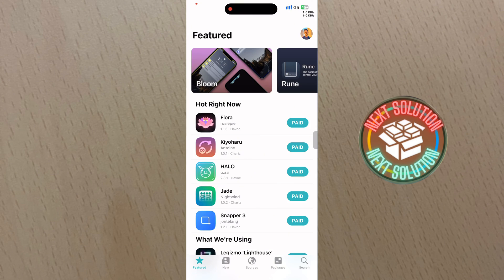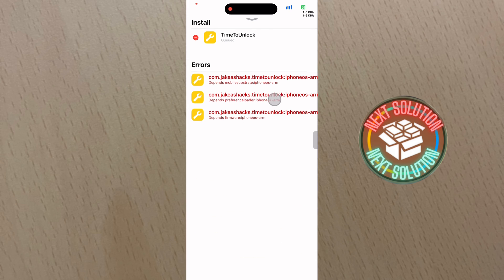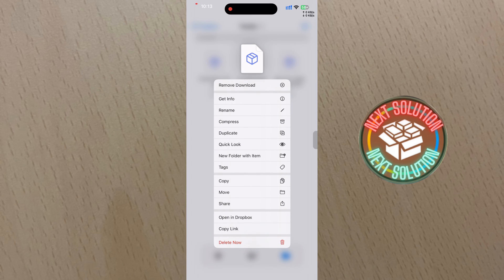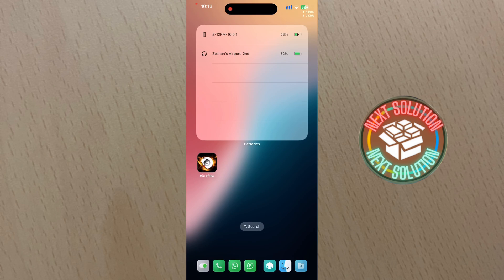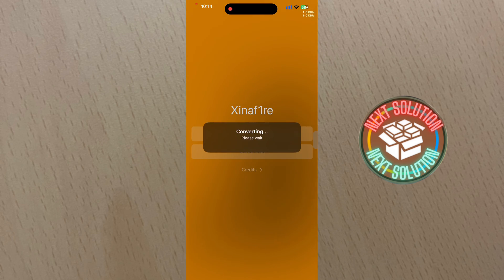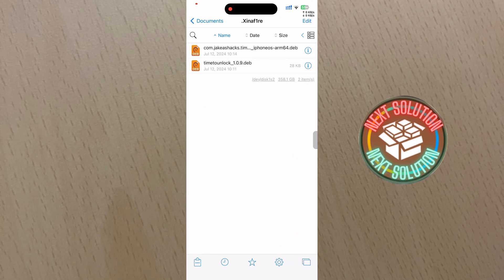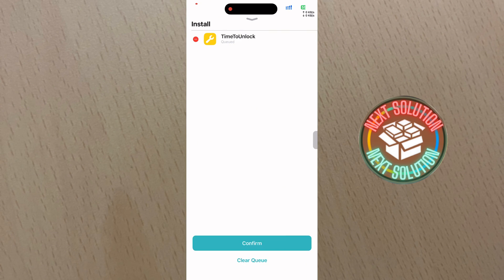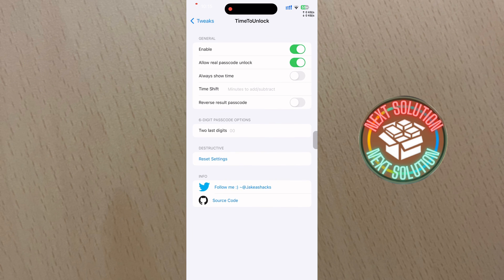How to convert Rootful jailbreak tweaks into Rootless jailbreak | dopamine 2 jailbreak ios 15 16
Links